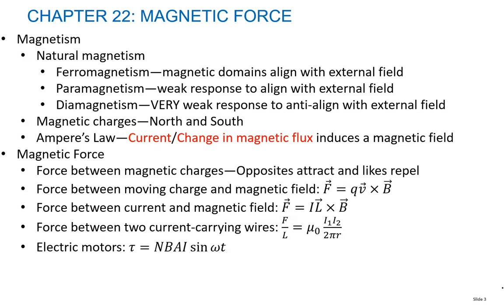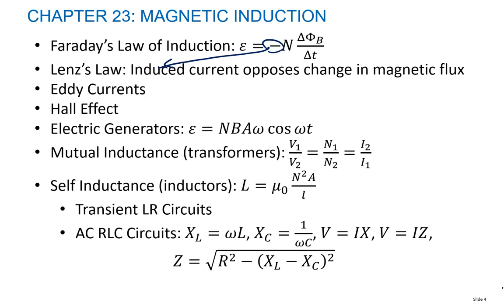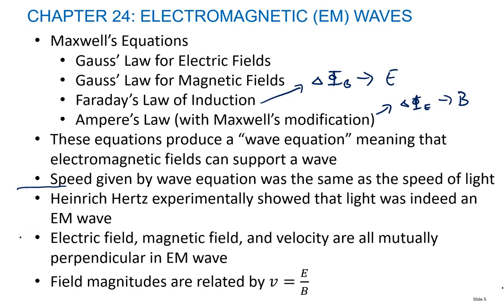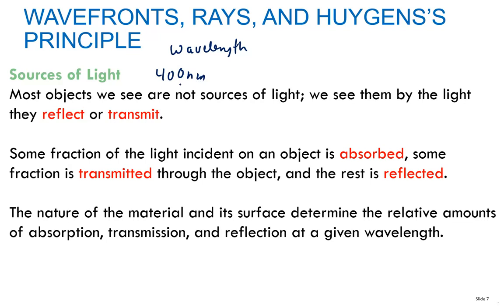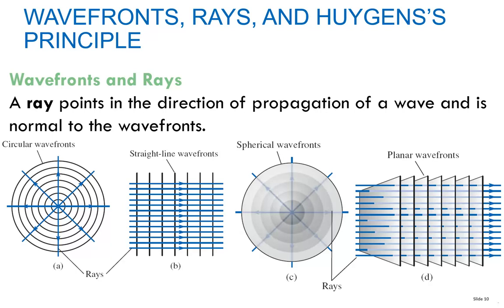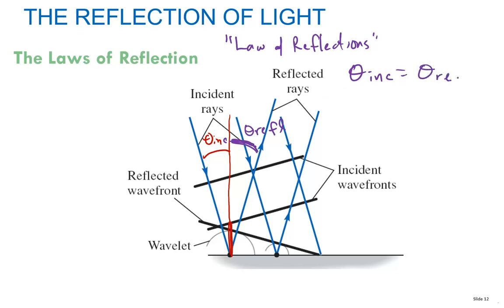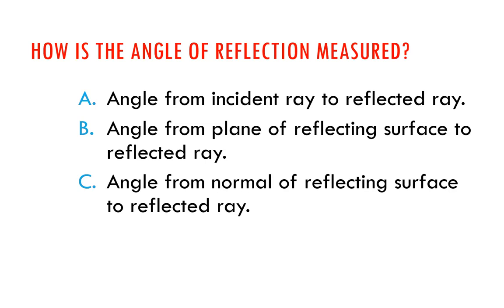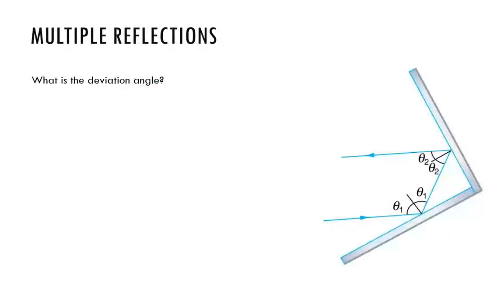PHYS 152 Lecture 22 Reflections